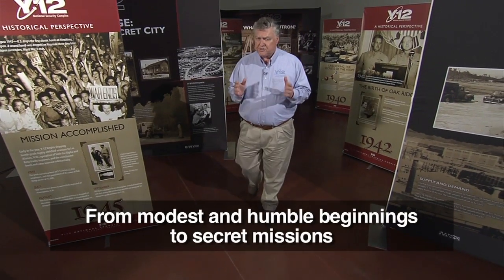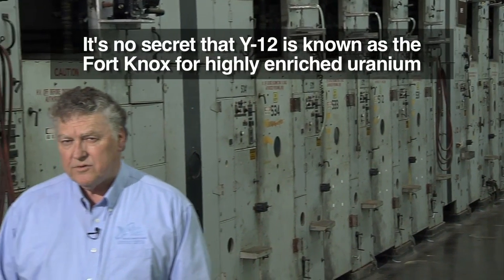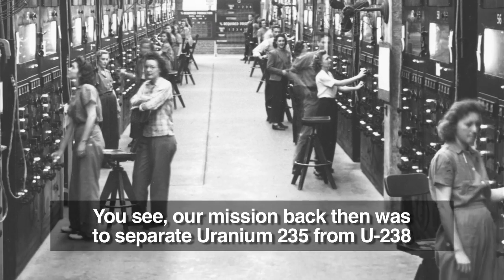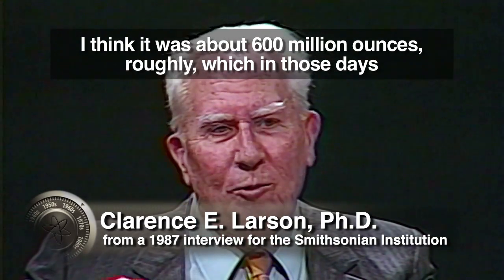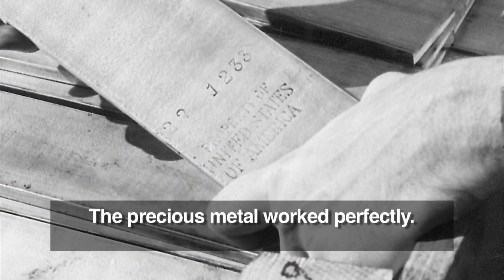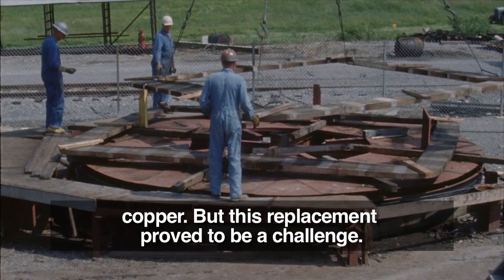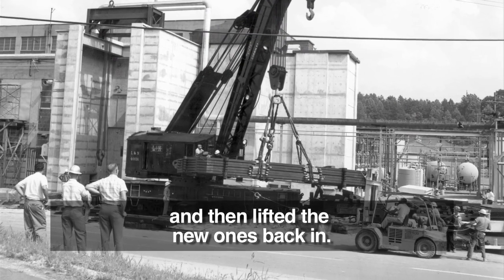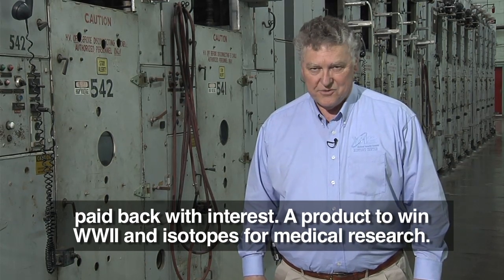Our Hidden Past- Precious Metals (Open Captioned)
(Open Captioned for the hearing impaired)
Due to the scarcity of copper during World War II, Y-12's engineers were forced to substitute silver to run the calutrons.